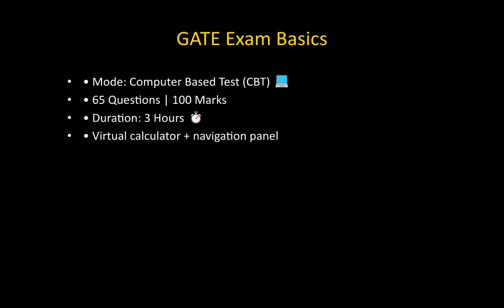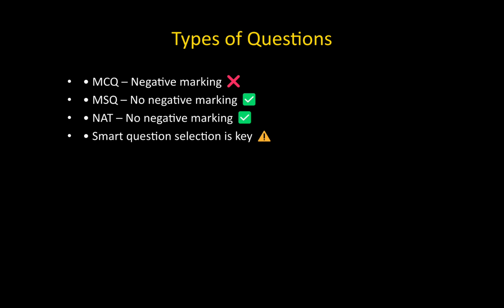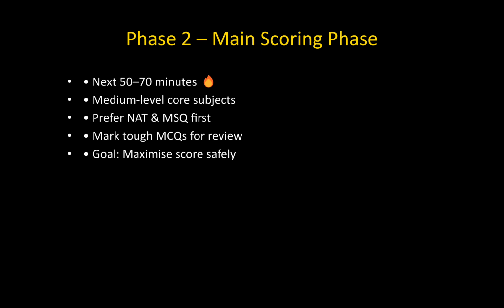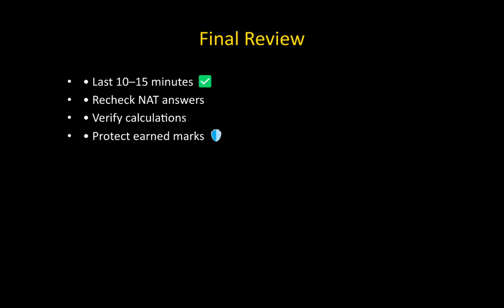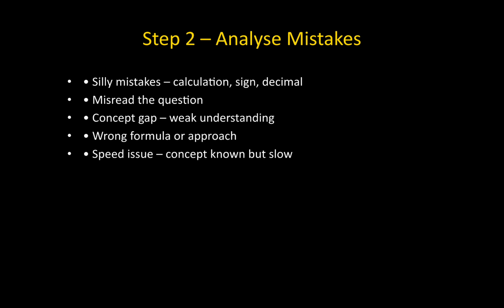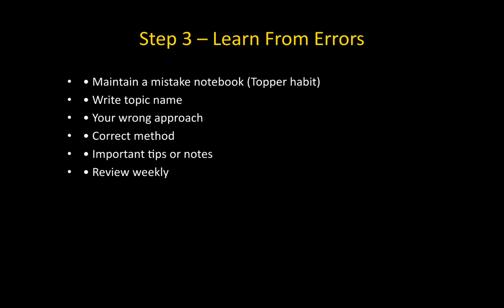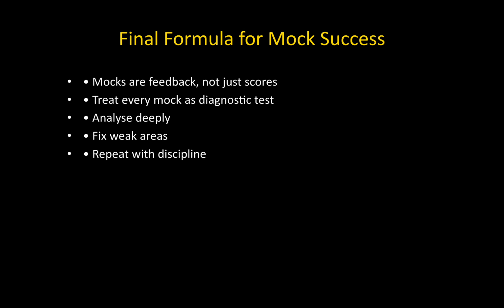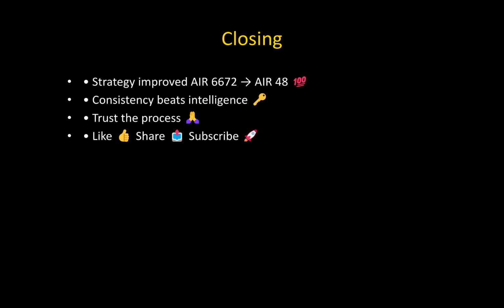AIR 6672 ➜ AIR 48 🚀 How Mock Tests Changed My GATE Rank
This video explains my exact mock test strategy!

This video details a three-phase mock test strategy for GATE exam improvement (2:26), emphasizing:

• Structured Attempt: Building confidence, then scoring, then reviewing (2:32-5:39).
• Crucial Analysis: Immediate, in-depth analysis of mistakes (silly, conceptual, speed) (6:14-7:46).
• "Mistake Book": Maintaining and frequently revising a dedicated log of errors (7:54-8:40).
• Focus Beyond Score: Tracking accuracy, speed, and reduction of errors (9:12-9:52).
• Last 45 Days: Prioritize revision, accuracy, and negative mark reduction through consistent mocks (10:27-11:18).

In this video, I share:
✔ How many mock tests I gave
✔ How I analyzed each mock test
✔ Mistakes I avoided during mocks
✔ How mock analysis improved my score
✔ Strategy that helped me reach AIR 48

This video is useful for:
• GATE aspirants
• Students stuck at low mock scores
• Last 1–2 months GATE preparation

gate mock tests
gate mock test analysis
gate rank improvement
air 48 gate
gate last 45 days strategy
how to analyze gate mock tests